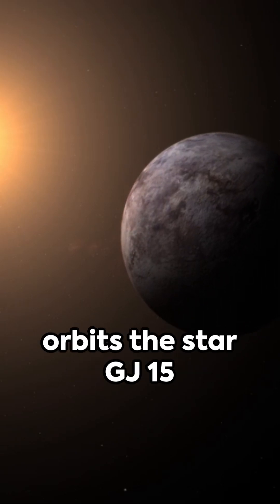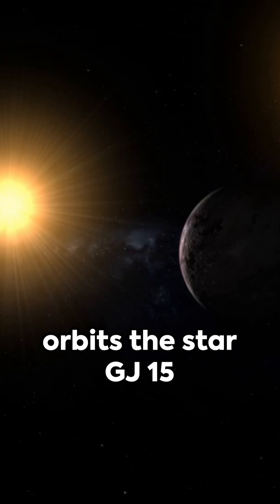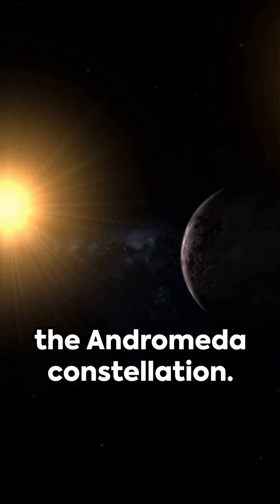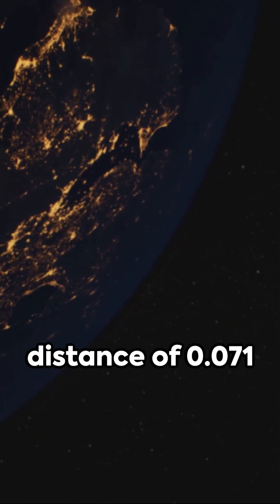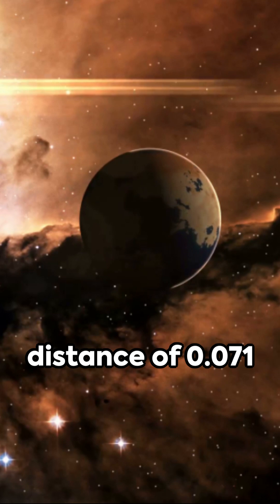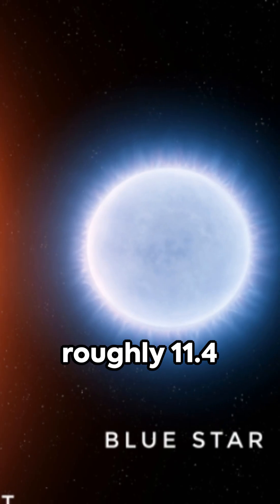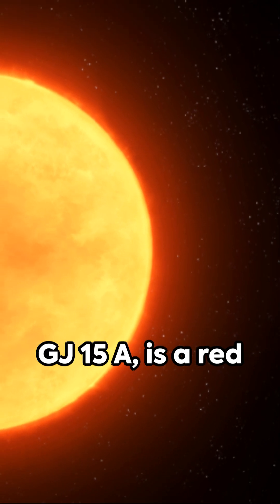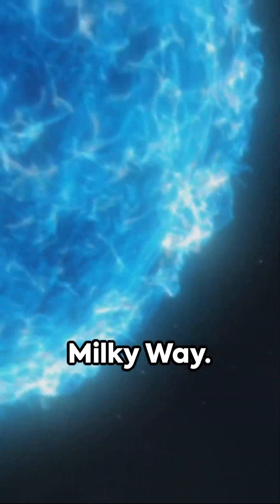GJ 15 A b - The Super Earth Next Door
GJ 15 A b is an exoplanet orbiting the star GJ 15 A, which is part of a binary star system located approximately 11.6 light-years away from Earth in the constellation of Andromeda. This exoplanet was discovered in 2012 through the radial velocity method, a technique used to detect planets by observing the slight movements (wobbles) they induce in their host stars due to their gravitational influence.

GJ 15 A b is classified as a super-Earth, meaning it is more massive than Earth but smaller than the ice giants Uranus and Neptune in our Solar System. Its mass is estimated to be about 5.35 times that of Earth. The planet orbits very close to its star, at a distance of about 0.071 astronomical units (AU), where 1 AU is the average distance between Earth and the Sun. Due to this proximity, it has a very short orbital period, completing one orbit around its star in approximately 11.4 days.

The star GJ 15 A itself is a red dwarf, a type of star that is smaller and cooler than our Sun. Red dwarfs are the most common type of stars in the Milky Way galaxy. Despite the close orbit of GJ 15 A b, the lower luminosity of its host star means the planet's temperature might not be extremely high, though it's still unlikely to be within the habitable zone where liquid water could exist on its surface.